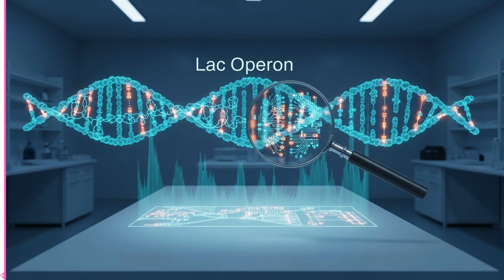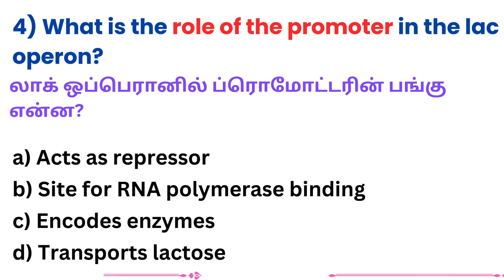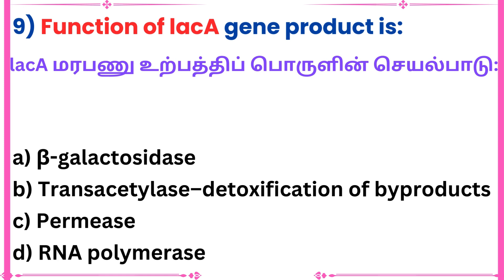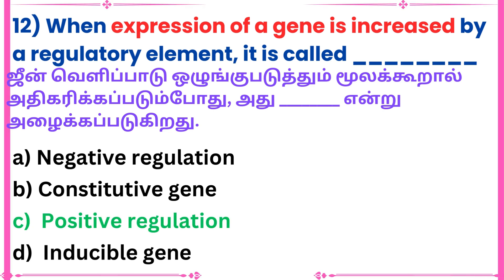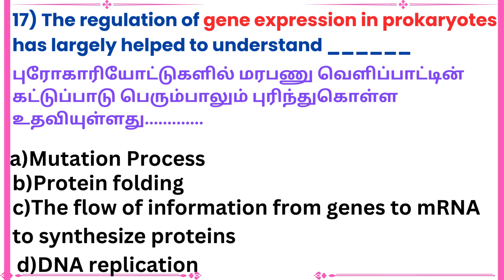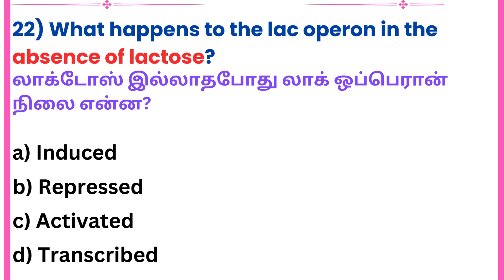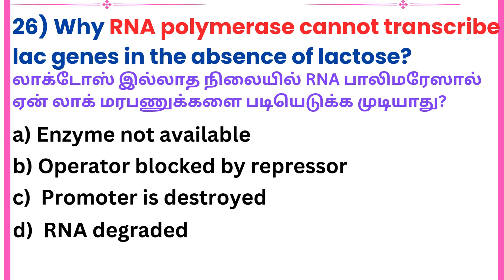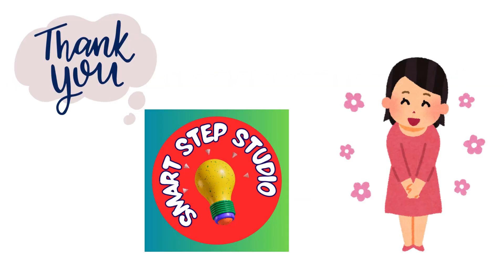🧬Gene Expression Regulation | Lac Operon MCQs for Exams (PG TRB, CSIR NET) | Bilingual quiz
🧬Gene Expression Regulation | Lac Operon MCQs for Exams (PG TRB, CSIR NET) | Bilingual
Unlock the secrets of Regulation of Gene Expression – Lac Operon with this bilingual quiz (English + Tamil).
This video covers:
✅ Lac Operon structure and function
✅ Regulation of gene expression in prokaryotes
✅ MCQs for PG TRB, CSIR NET, TNPSC, and competitive exams
✅ Clear explanations in simple bilingual format

👉 Perfect for PG TRB Botany, CSIR NET Life Sciences, TNPSC exams, and college students.